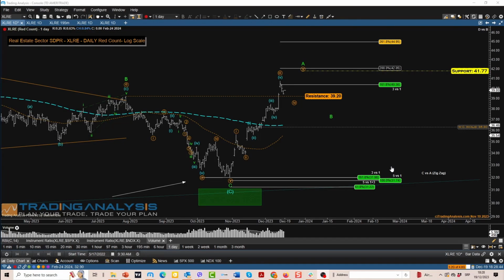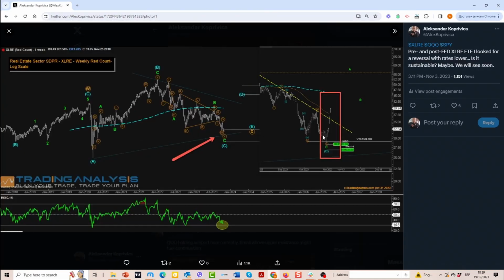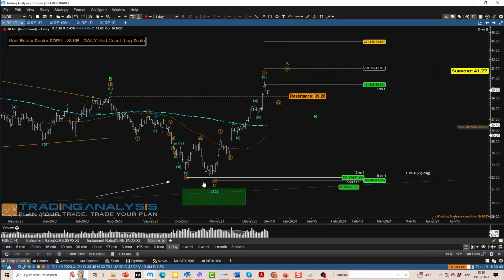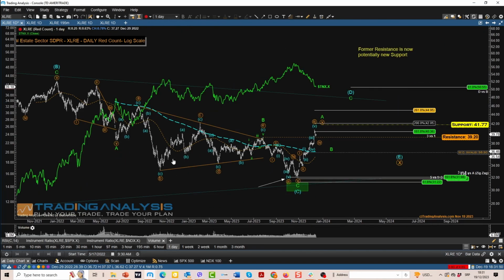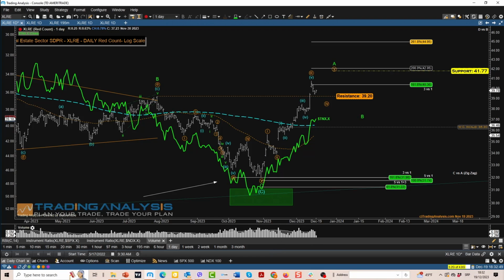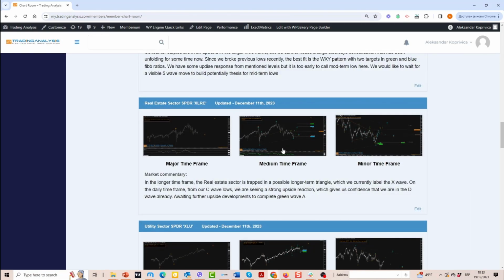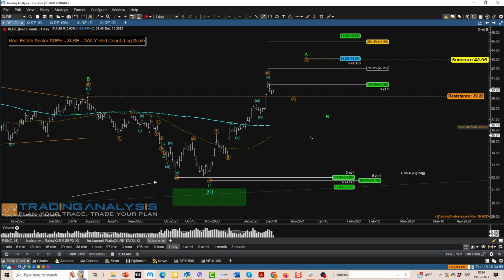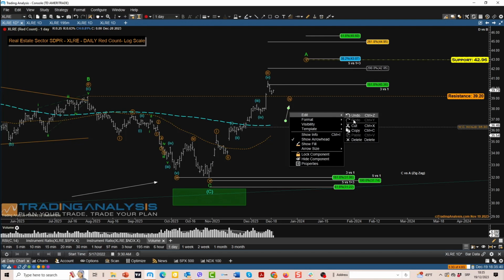How To Analyze Correlated Markets For Reversals – Breaking Down XLRE & US 10 YEAR YIELDS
Join Aleks for a breakdown of the XLRE and US 10 Year Yields, and what this means for the broader stock market.

For more in-depth stock market analysis and trading alerts, check out our service offerings:

We are a provider of actionable market analysis and trade signals in the stock markets. Instead of focusing on short-term results with finding the perfect indicator or quick hacks, our approach to managing our live portfolios and teaching our members is a holistic approach including fundamental, technical, sector / industry rotation, and most importantly advanced risk management techniques.  Our founder Todd Gordon is a career-long trader with time spent on Wall St trading for a hedge fund, 10+we years as a @CNBC on air contributor, and he currently runs an active wealth management firm called Inside Edge Capital.  Gain a trading edge by planning our trade, and trading our plan.